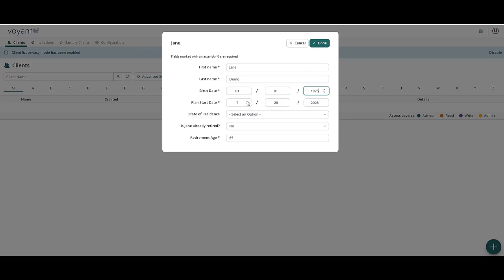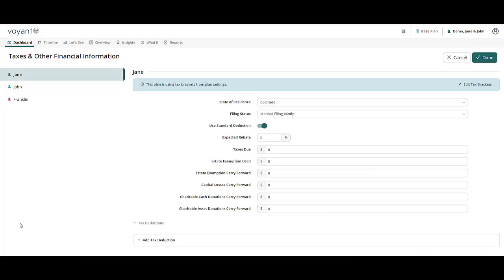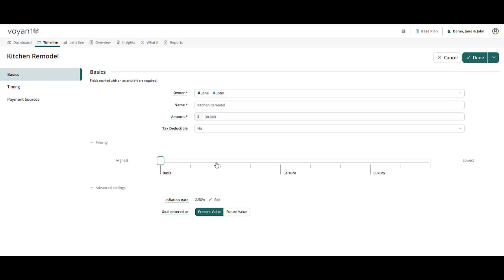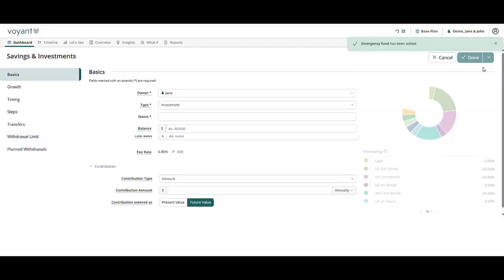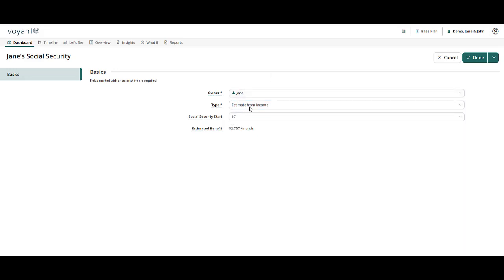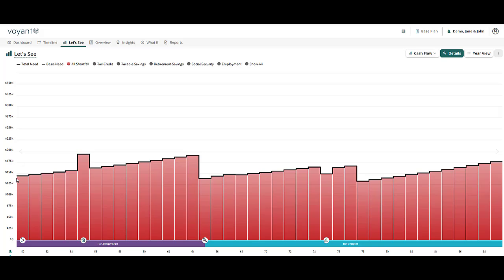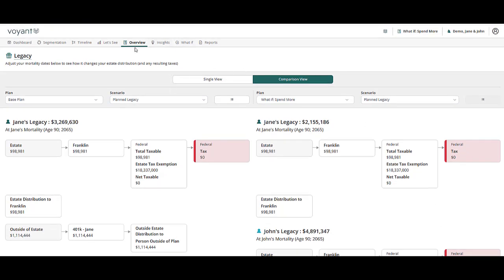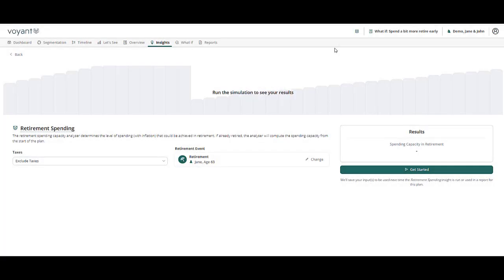Voyant Tutorial: Cash Flow Plan Data Entry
Learn how to build a cash flow plan in Voyant US, step by step, in this comprehensive tutorial for financial advisers and wealth managers. We walk you through creating clients, entering income, assets, retirement accounts, and goals, while showing how to track cash flow, expenses, and taxes in Voyant.